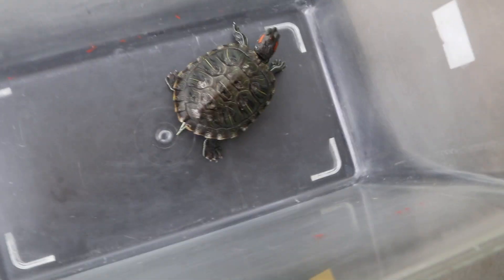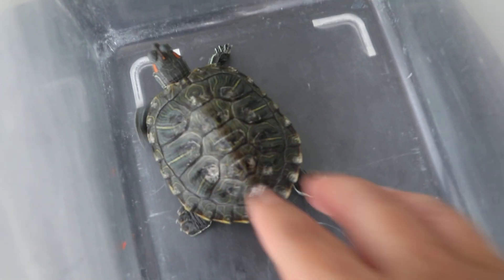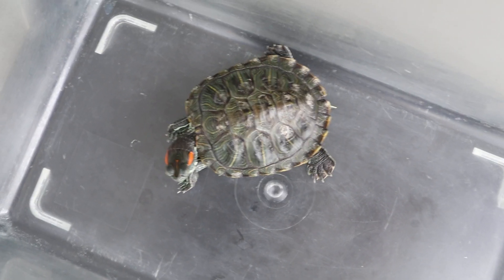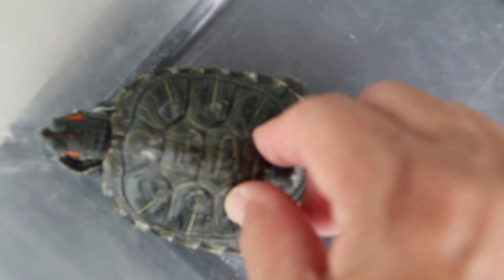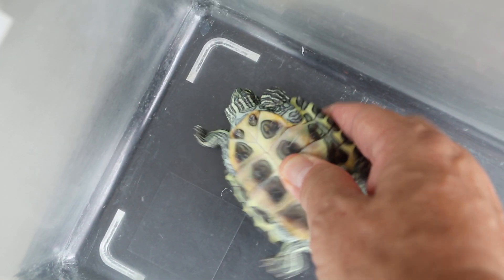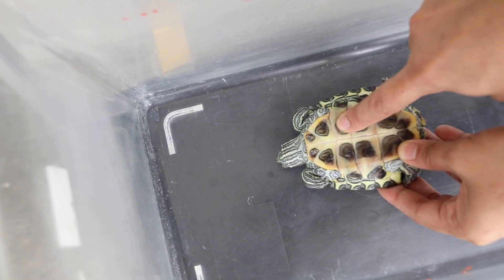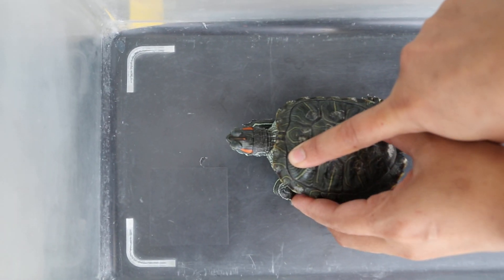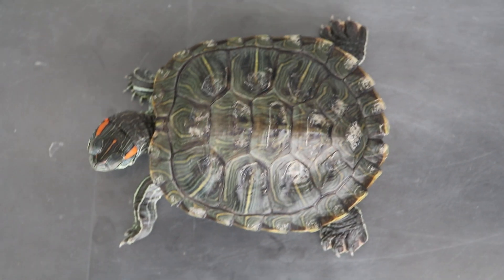A red-eared slider has blinking eyes and severe shell rot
23 Apr 20

This 1.5-year-old red-eared slider has shell rot and 6 spots of shell depression and soft shell. This is likely the cause of her lethargy and loss of appetite.  12-hourly Ultraviolet light of 80W and then 125W for the past 7 months may be harmful to her health as she seldom basks and hides inside the water for most of the 24 hours per day. Shell rot in at least 6 spots.

Eyes swollen and blinking past evenings. Likely to be dust inside the water. Chemicals from anti-chlorine drops into the water, dusts from construction nearby for the past weeks, prolonged exposure to the ultraviolet light are possible causes.